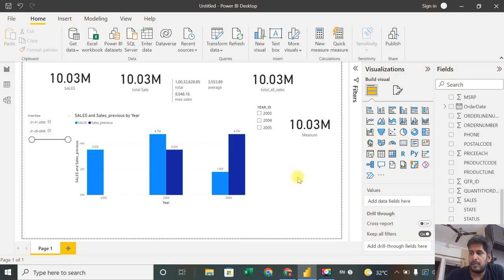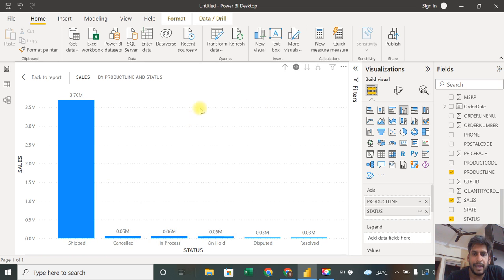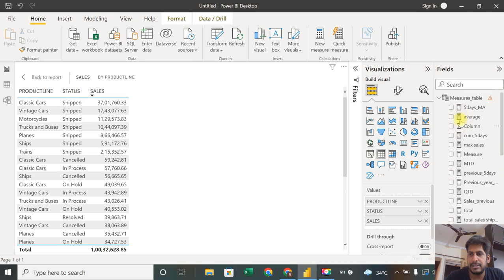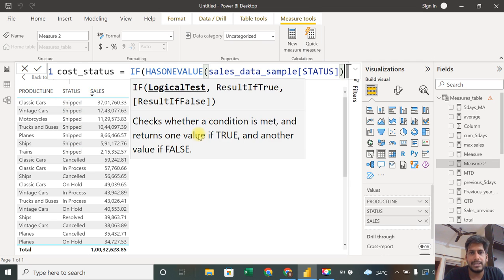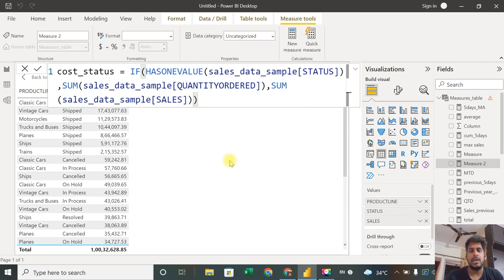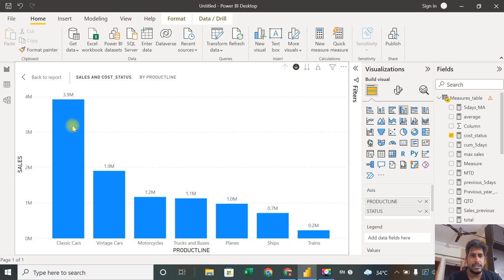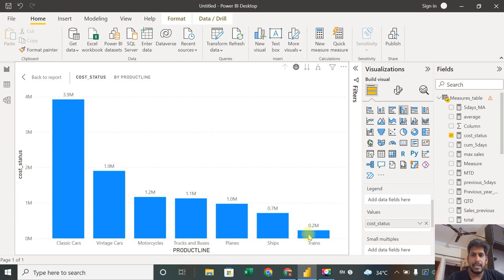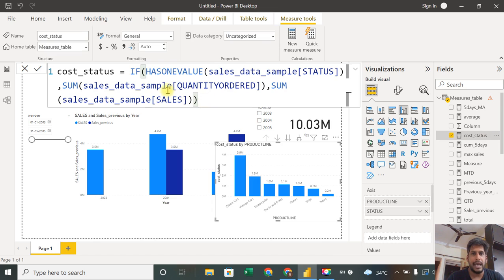10 power BI | Data analysis Expression | DAX | If And Has One Value Functions